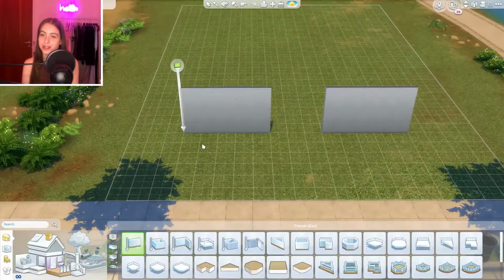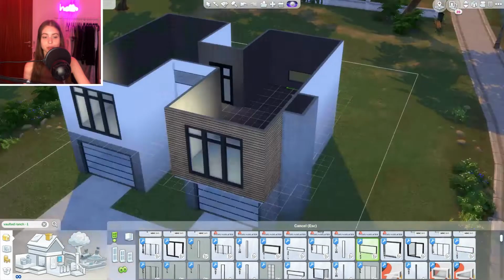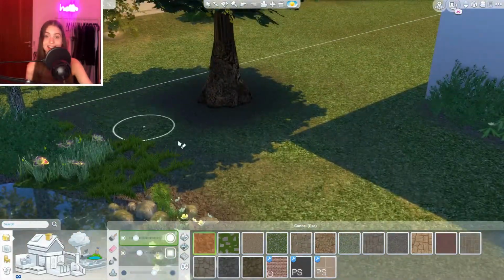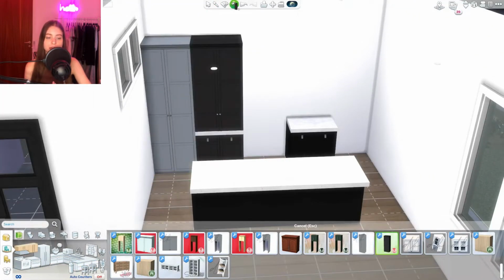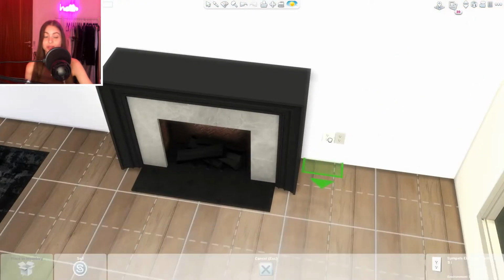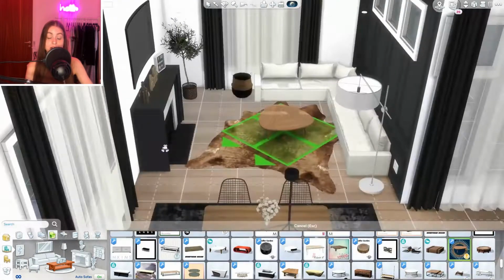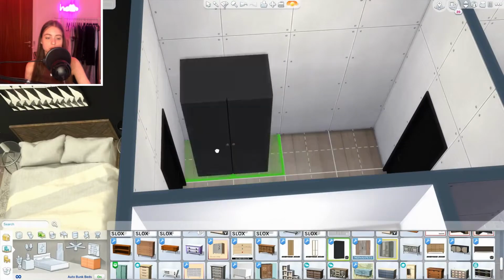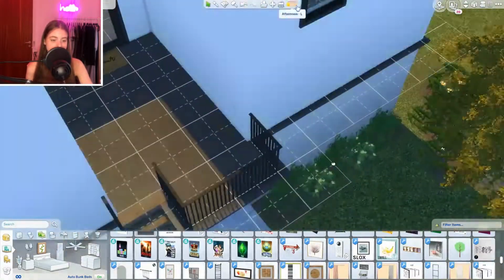🏠Modern Townhouse | THE SIMS 4 SPEED BUILD + CC LINKS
💗In today's video I'm following another real-life floor plan I found on google and recreating it! This one is a bit of a smaller build that's perfect for a couple without kids.

💗Uploading Schedule: 1-2 times a week!

💗Social Media & Sims 4 Gallery:
♡Gallery: Passifloriasam

💗Current softwares & a few other things I use to create my videos:
♡Editing: Wondershare Filmora
♡Recording: OBS
♡Thumbnails: Photoshop
♡Voiceovers: Audacity
♡Microphone: Blue Snowball iCE